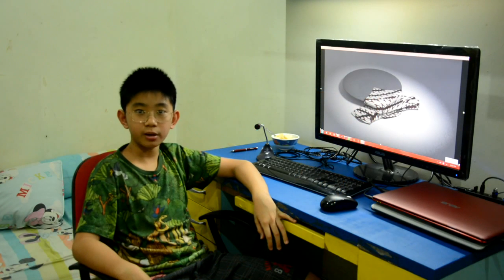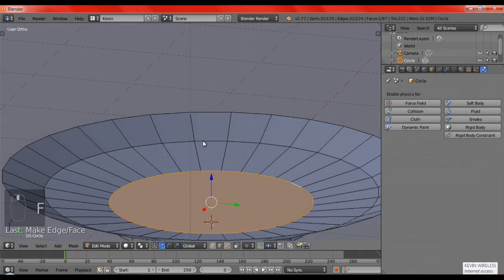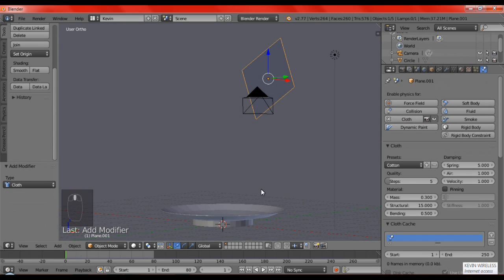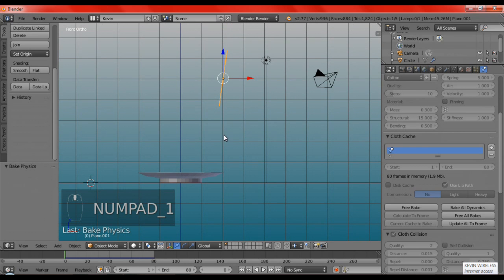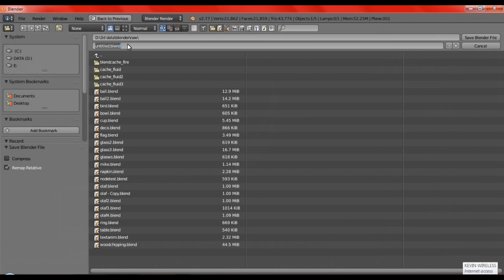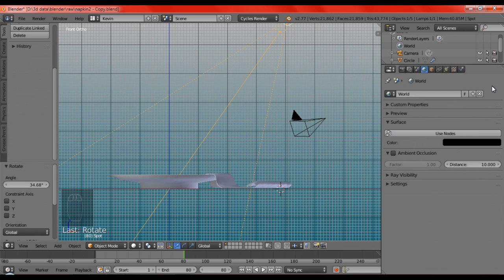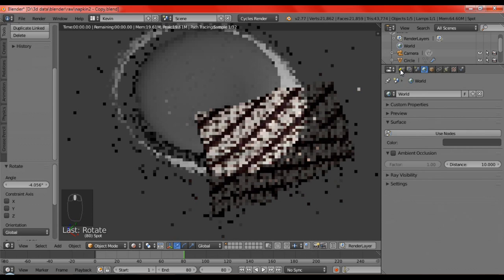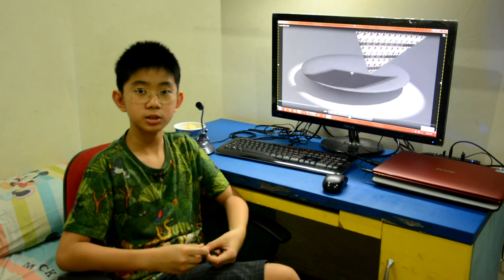Blender Realistic Tutorial (Computer Graphics) : Making of Batik Parang 3D Animation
Today, I'm going show you how to make 3D animation of Batik Parang Napkin using blender 2.77.

Here some short information about Batik Parang Rusak

Parang rusak or in English literally defective big knife, is a traditional batik pattern from Special district of Yogyakarta. It is visualized as many defective Parang (big knife) with diagonally format Indonesian batik patterns and designs, which refers to the attitude of the human perspective on the environmental landscape and life, expressed in forms stellar. Like plants, mountains, animals, rice fields, rivers, seas and icons of other ancient life. Believed, every pattern and designs that were created through behavior creator.

Very popular form of ancient patterns are parang rusak, the story of creation is often debated. There is a call pattern broken machete appears the days of Raden Panji, the hero and Jenggala kingdom of Kediri, East Java, in the 11th century.

Others believe, this design was created by Sultan Agung of Mataram (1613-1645) after a meditation on the South coast of Java. That said, inspiration comes from the phenomenon of large waves that break up rock and ruin. In the Java language, the term with a machete near the reef. Parang broken means broken or damaged reefs.

See you at another Combination of Indonesian Traditional Culture combined with Modern art Computer Graphic Image or Technology